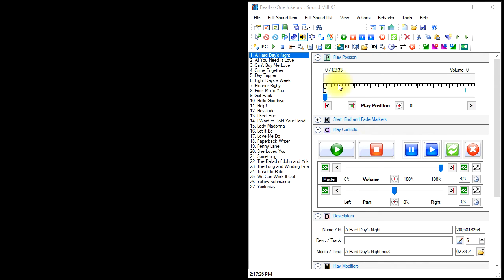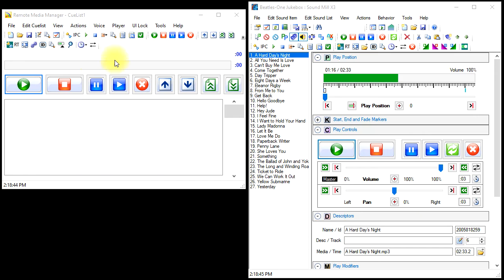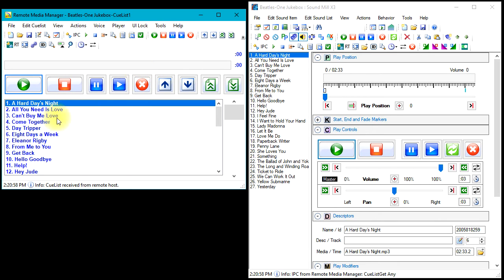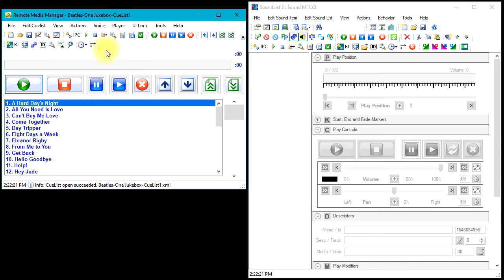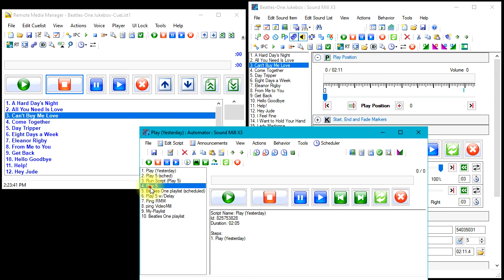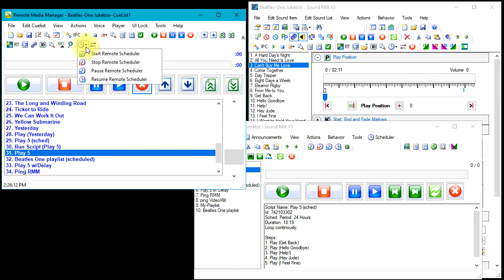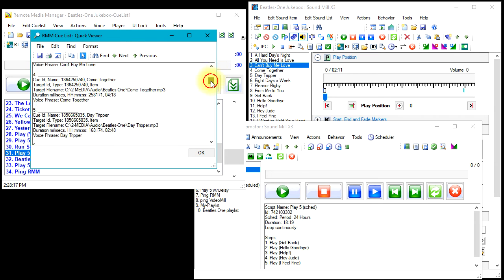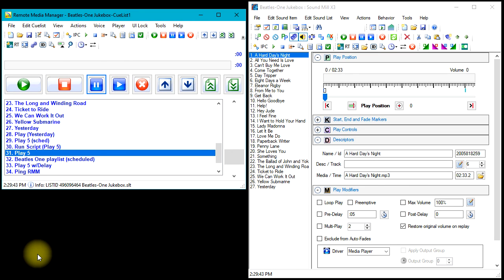Remote Media Manager (RMM) for Remote Console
Remote Media Manager (RMM) for Remote Console demo
Shows how RMM can be used as a Remote Management Console to manage VideoMill and SoundMill over a local computer network (wireless or wired). SoundMill is shown in the demo but managing VideoMill is virtually the same. VideoMill and SoundMill can be in remote rooms or buildings as long as they have access to the same network as RMM.

It assumes the IPC configurations in the programs has been completed. See separate IPC Setup demo